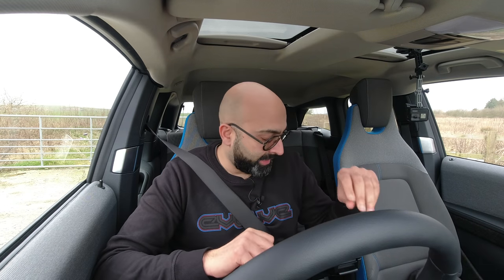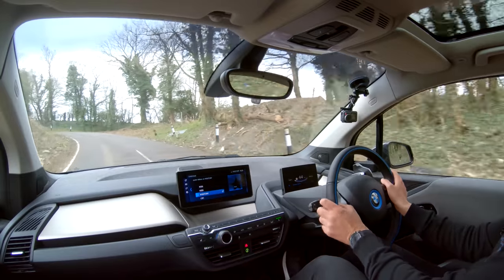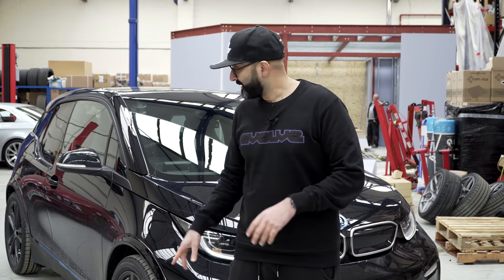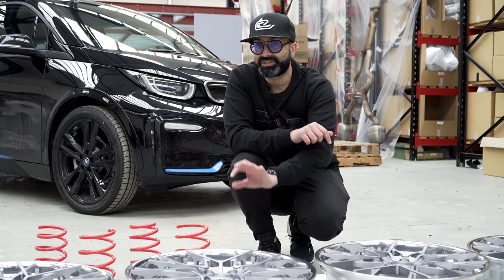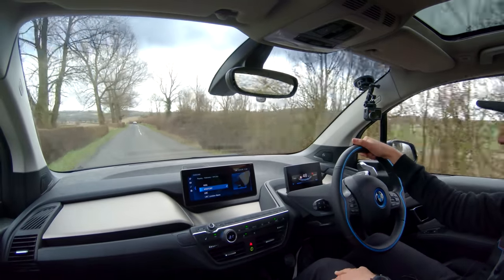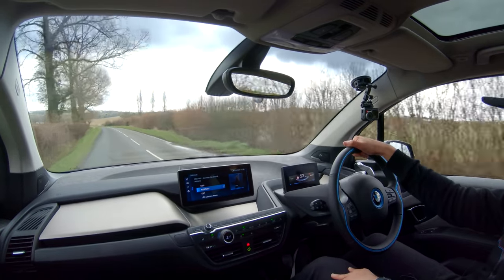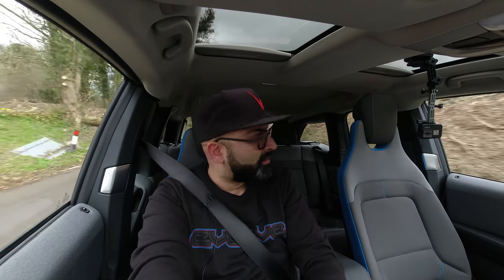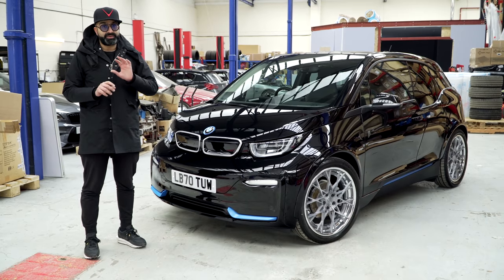Our i3 S needed a major stance upgrade! 6Sixty 2 Piece wheels + Lowering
We've added an i3 S to our ever growing fleet. A family run around for Imran, it was great at being a nippy little city car, but it was lacking in the street cred department, not the sort of the thing Mr & Mrs Evolve could be seen out and about in London in!

The first stage of the transformation was lowering and wheels! 6Sixty Shurikens in 2 piece and some prototype springs.